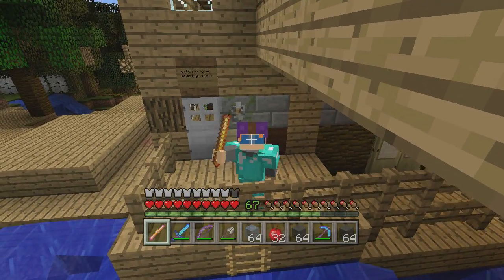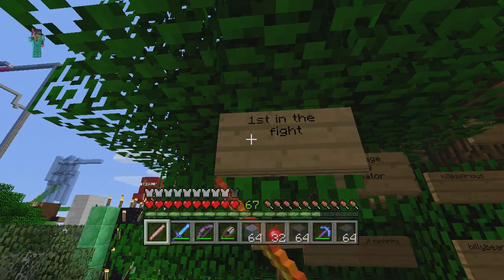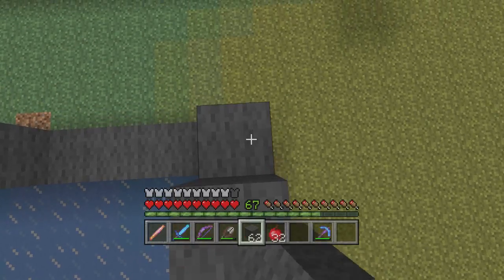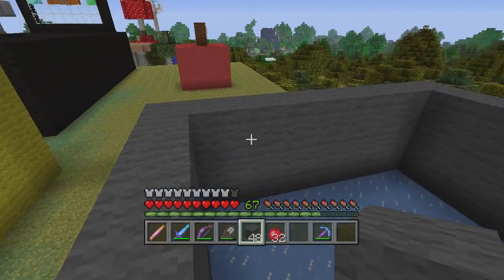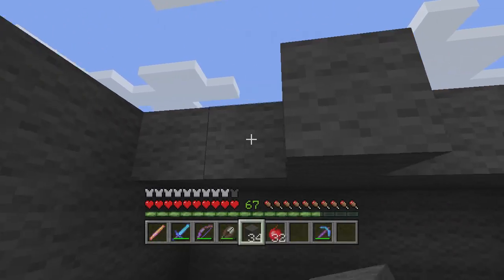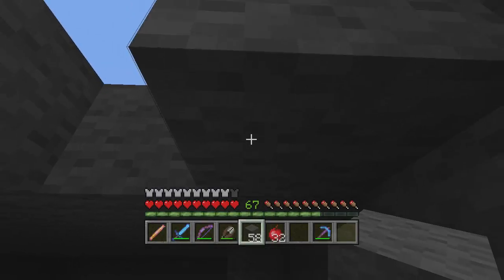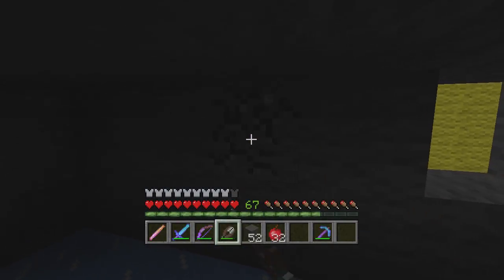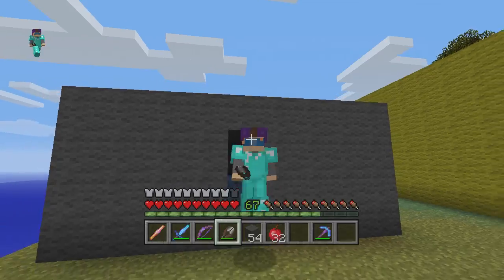Minecraft the skating rink